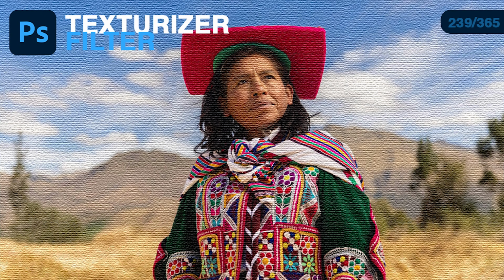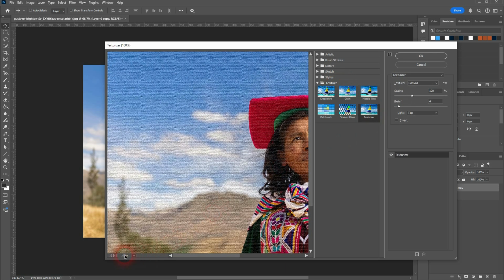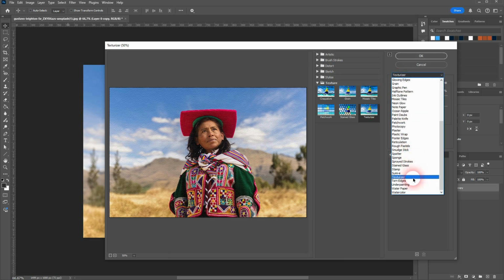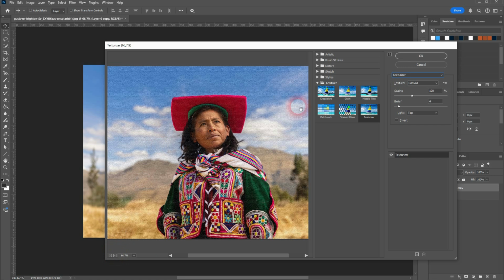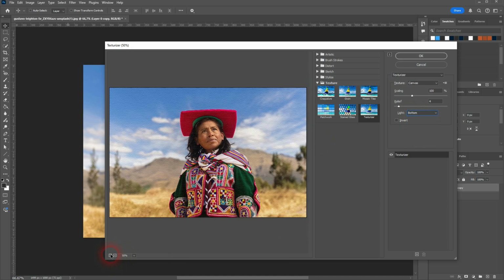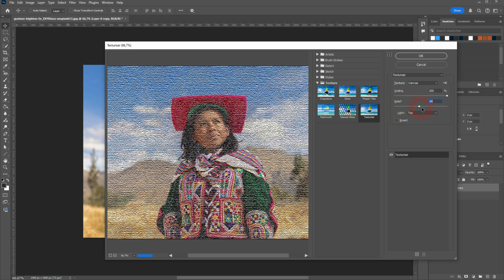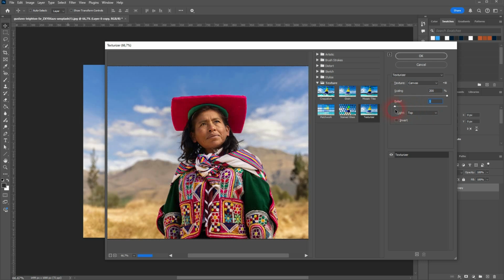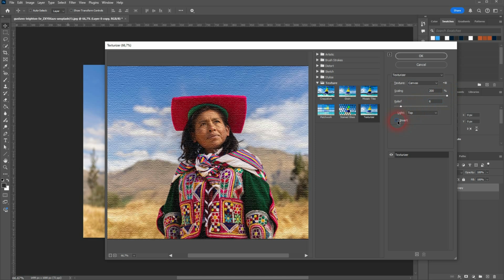How to Use the Texturizer Filter in Photoshop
Learning Photoshop in 365 Days - Day 239: In this tutorial I'll show you how to use the texturizer filter in Adobe Photoshop.